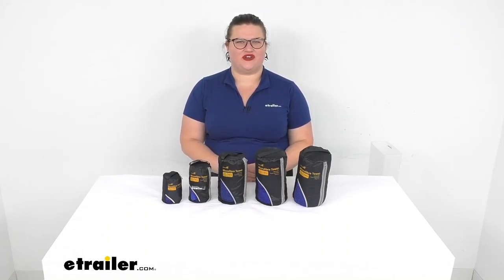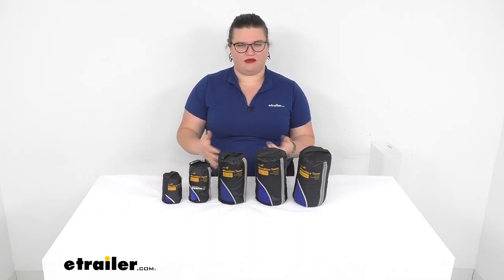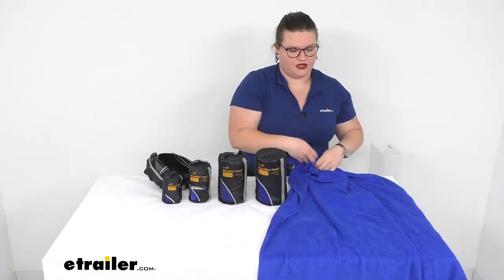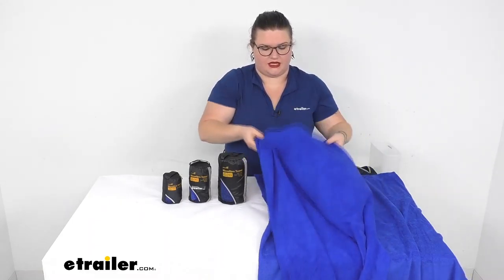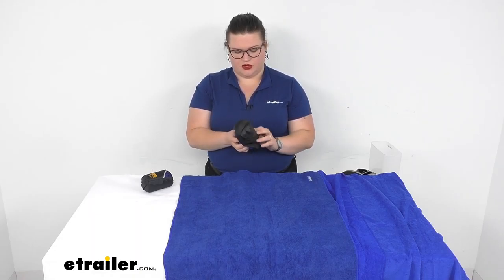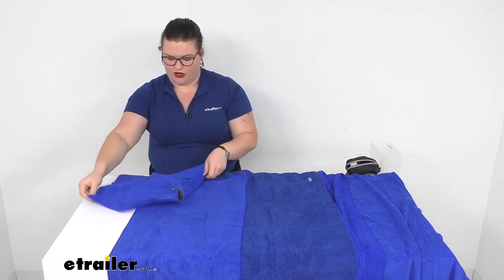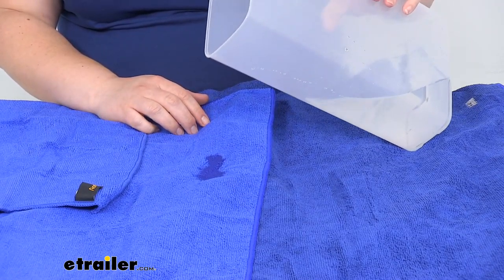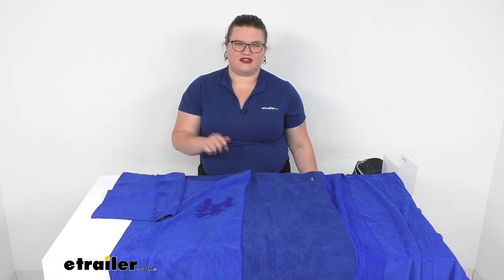etrailer | Review of AceCamp RV Cleaner - Terry Microfiber Towel - 3775189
Ellen:                                                 Hey everyone. I'm Ellen here at etrailer.com. And we're do we take a quick look at the AceCamp line of terry cloth microfiber towels. These are going to come in five different sizes and I'm going to go over those with you in just a minute so you can see the differences there. The nice thing about these is that they're going to be pretty absorbent and quick to dry. So you can use these for taking down to the river, to the lake's edge or to the beach, dry off and have a nice spot to lay out in the sun.

You can also use these to clean up spills, or maybe as a washcloth for your campsite, for that smaller sizes, but really anywhere in between so we can get everything dried off that we need to. So I'm going to start with the biggest one. This measures about 30 inches by 60 inches, which would be about two and a half feet by five feet. So this is kind of more your beach towel, your typical size that we are used to for our home towel. It's really nice and soft.The terrycloth is going to be a longer pile to the fabric.

So it's what gives you that really absorbent feel. Next we'll have our large. This one is 24 inches by 48. So two feet by four feet. Maybe more of a kid's towel.That's my carrying cases down here.

It is nice that these all zip up into their little carrying sacks. So it makes it pretty easy to stash them out of the way. So here we've got that large size. Started with XL. Now down to the large.

Medium, this one is 20 inches by 40 inches. So just a little bit smaller. This would probably make a good shammy for your car or RV. So then kind of clean that off with. Same thing with the large style as well. Now we have our small. This one is 16 by 32 inches. So about like yay big. And then finally we have our extra small. So this little guy is more of our dish towel size at 16 inches by 16. So just over a foot by a foot.Those are the different sizes. I'm going to use some water and we can take a look at how absorbent our towels are. You can see there is a little bit of a variance in the color, but they all are going to be all this kind of nice royal blue. So there might be a little bit of difference there, but should look pretty nice overall. So I'm just going to pour a little bit of water and we'll see how quickly it absorbs it. So it looks like it sucks it up pretty well. It doesn't wick away very nicely into the rest of the fabric, but should be fairly good at absorbing water.So, it does a fair job there. Again, the thing that I really like about these is that they are going to be nice and soft. So definitely easy on your skin and on any kind of a more delicate surfaces. Again, like if you're going to be using one of these as a drying cloth for your vehicle, the weights are going to depend on the different sizes. You can see those numbers listed out on our website, but I think these should make a great addition to your RV or your camping pack. Well, I hope this video has been helpful in deciding if this is going to be the right type of towel for you. We do have another version that's a suede with a shorter pile. If you prefer that you can also find those here at etrailer.com. So check them out.